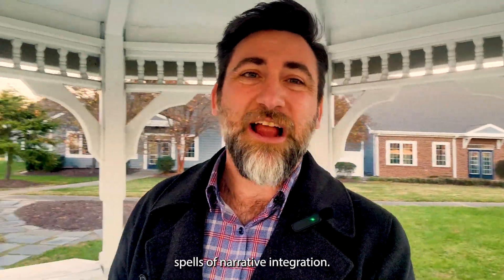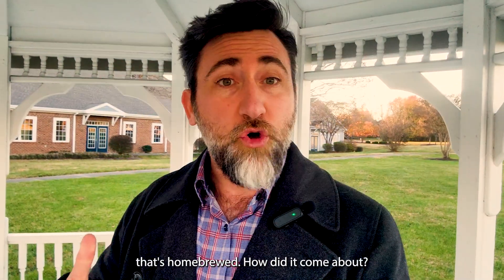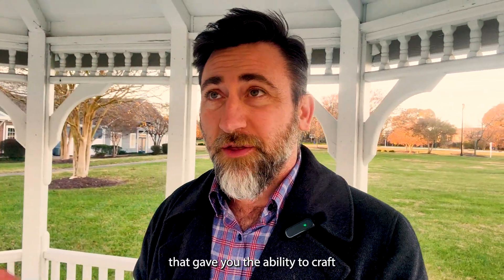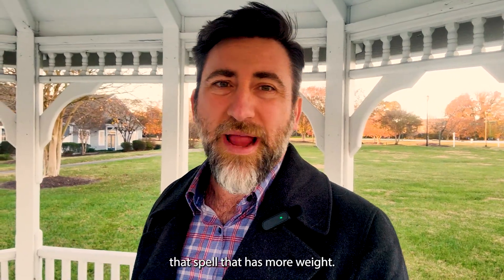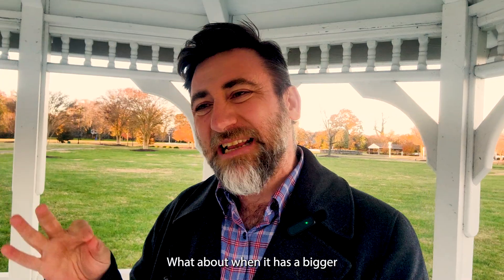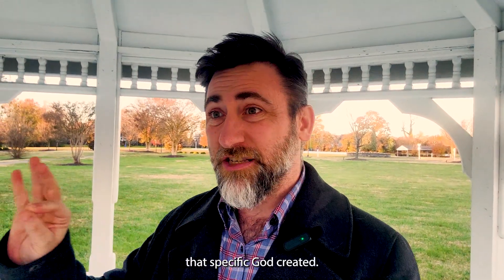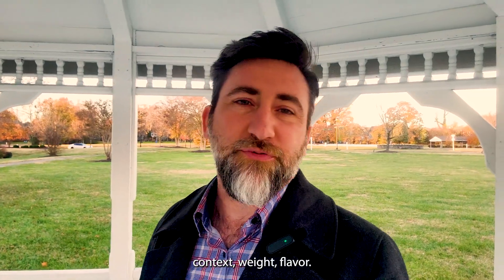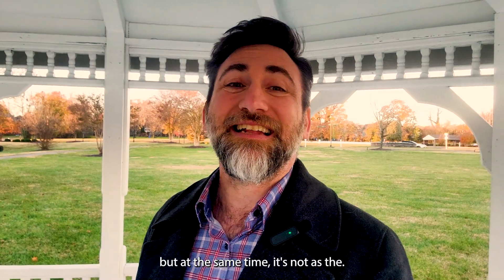Homebrewing Spells in D&D and other TTRPG's | 5 Things to consider when homebrewing spells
Brewing up a storm with new spells in D&D? ✨📜 Master the arcane art of spell creation with our top 5 tips for homebrewing spells in D&D 5e. Whether you're a seasoned Dungeon Master or a curious player, these insights will ensure your custom spells are both balanced and enthralling.

1️⃣ Spell Design Mastery: Dive into the essence of each spell type to tailor your homebrew spells that fit perfectly within the magical tapestry of D&D.

2️⃣ Balanced Casting: Avoid the 'fireball' effect! Learn how to gauge spell power to keep your homebrewed magic in check and fun for everyone.

3️⃣ Thematic Magic: Align your spells with the world's lore for a seamless blend of narrative and combat effectiveness.

4️⃣ Playtest Potential: Pit your spells against monsters and scenarios with the help of your DM to fine-tune their impact.

5️⃣ Narrative Integration: Give your spells a backstory that enriches the game and delights players, creating a deeper connection to the magical weave.

🧙‍♂️ From understanding the core principles of spell categories to integrating your creations into the narrative, these tips will elevate your homebrew spells from mere ideas to powerful tools that enhance your D&D experience.

Share your spell creations and stories in the comments below!